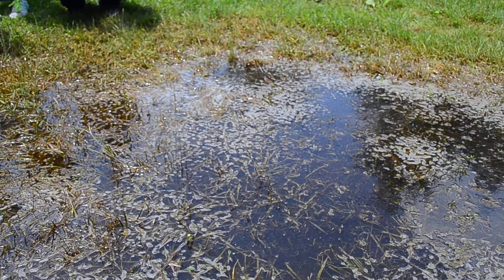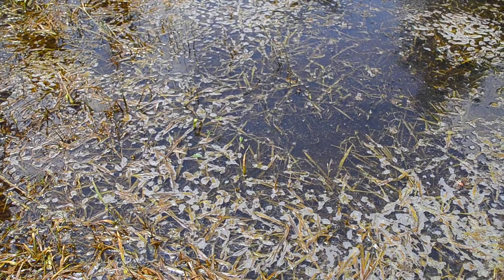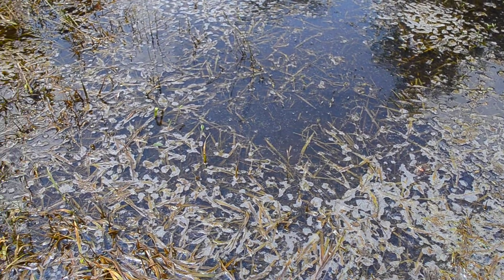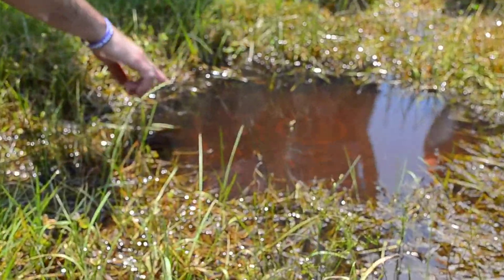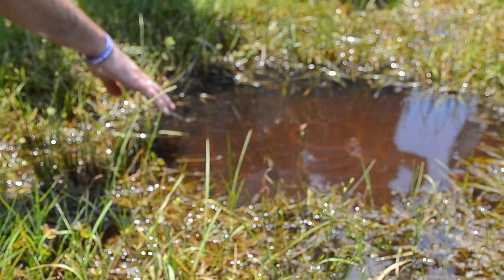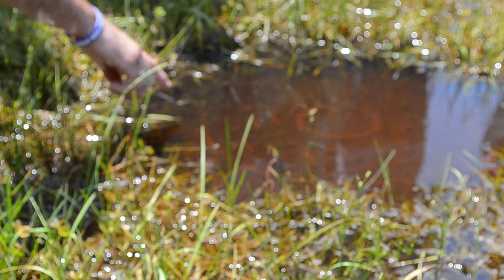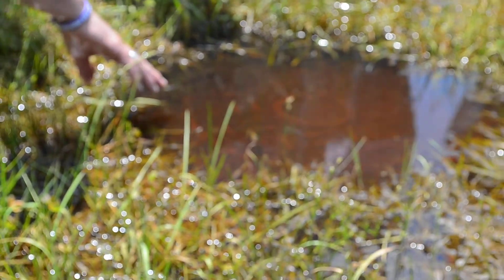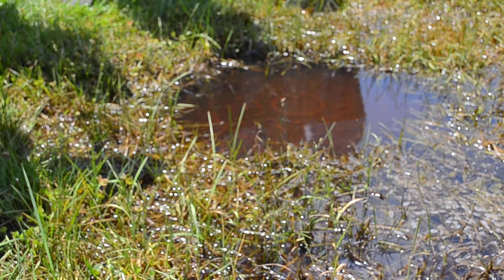Damselflies, Mosquitoes and Tadpoles, Oh My!